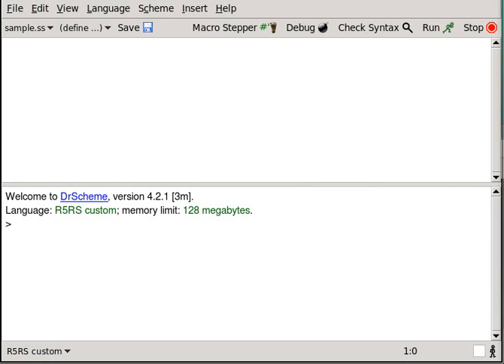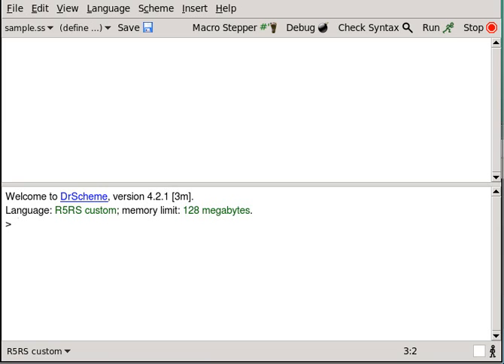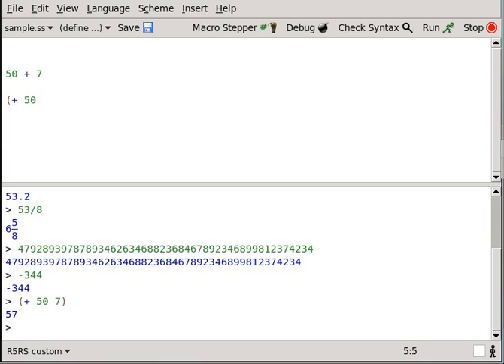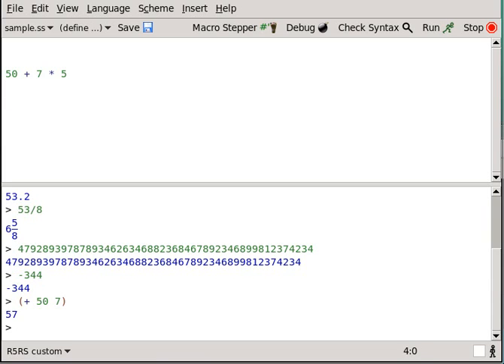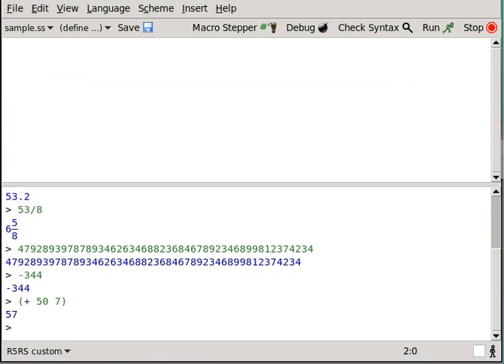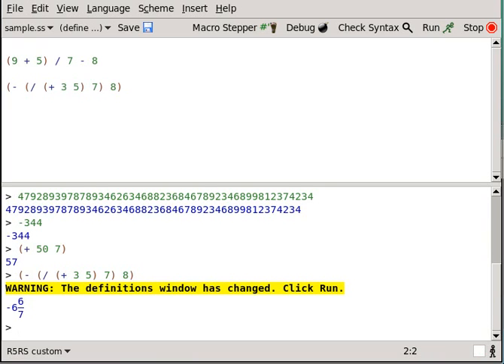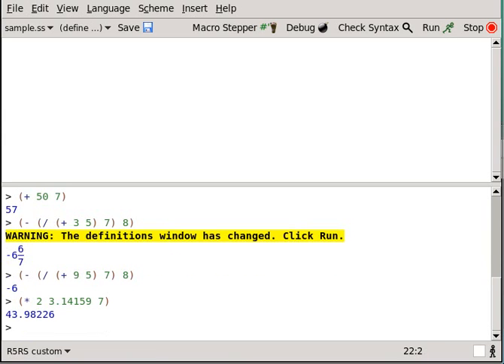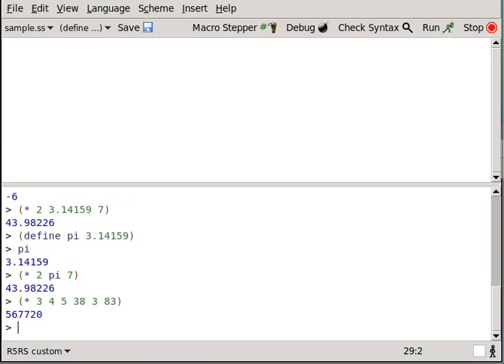Intro to CS 002 - Arithmetic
Arithmetic in scheme.  Prefix vs infix notation.  From an introduction to computer science online course.